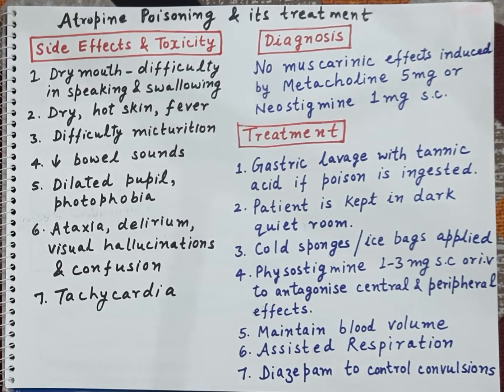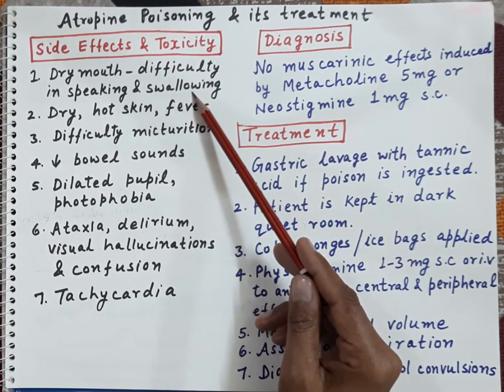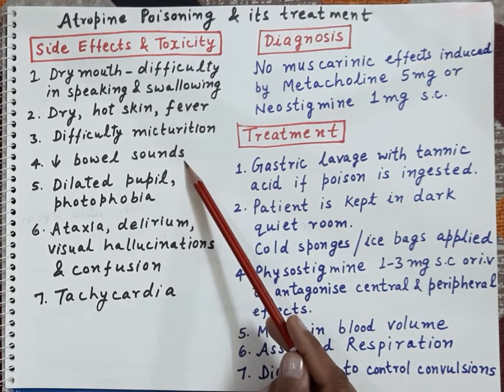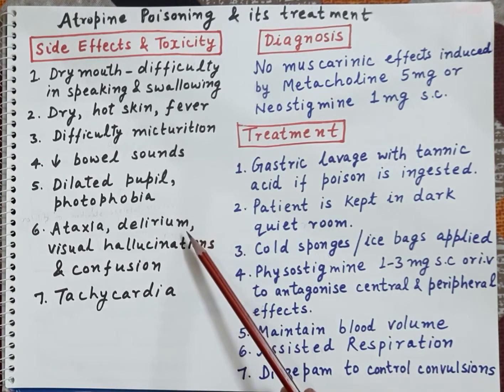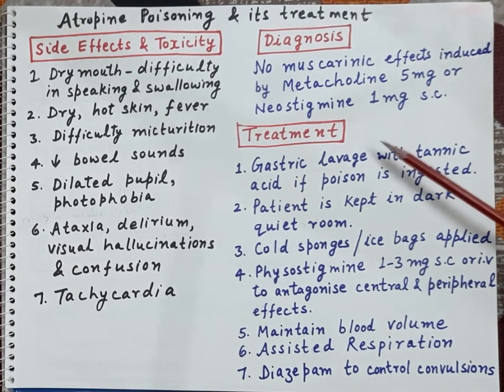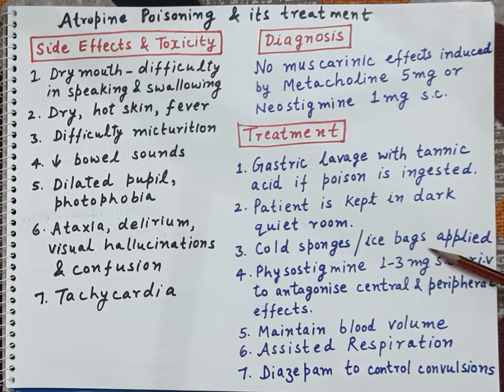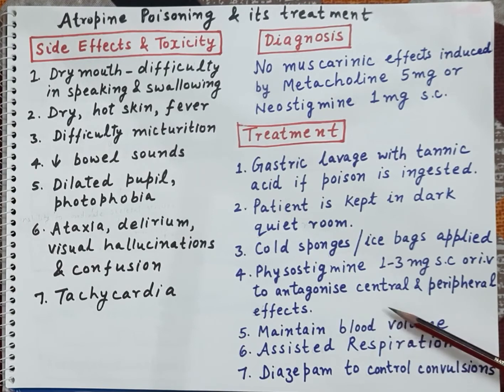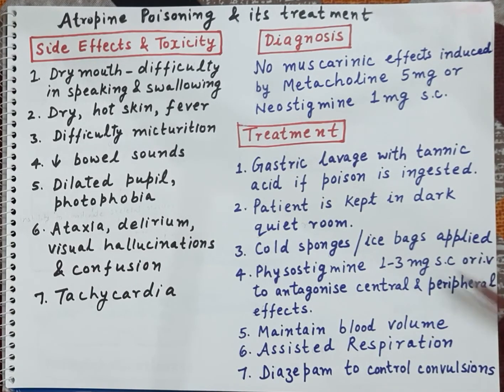Treatment of Atropine Poisoning By Dr.Shikha Parmar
Atropine is a medication used to treat certain types of nerve agent and pesticide poisonings as well as some types of slow heart rate and to decrease saliva production during surgery. It is typically given intravenously or by injection into a muscle.